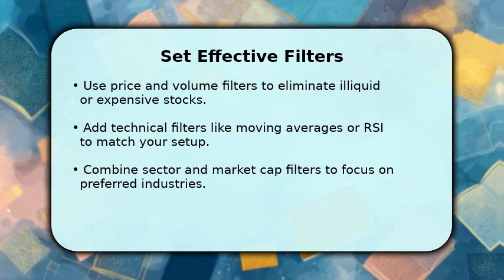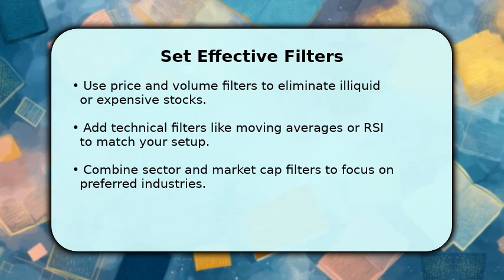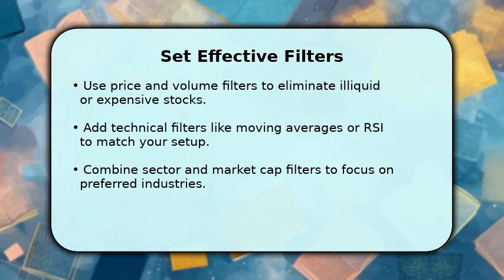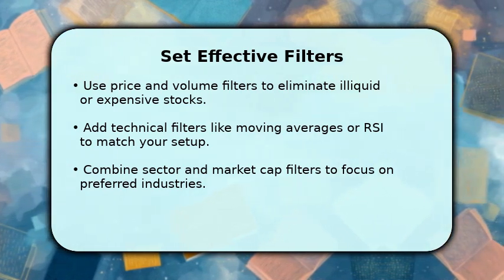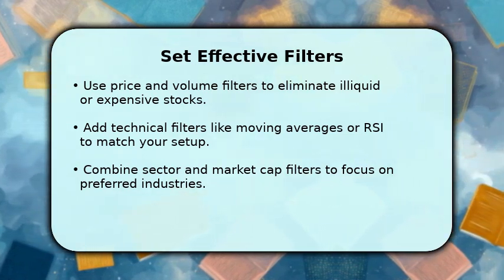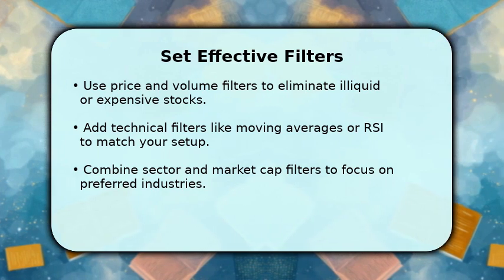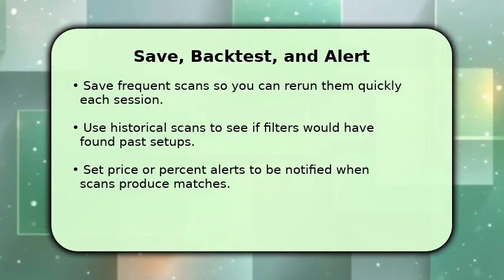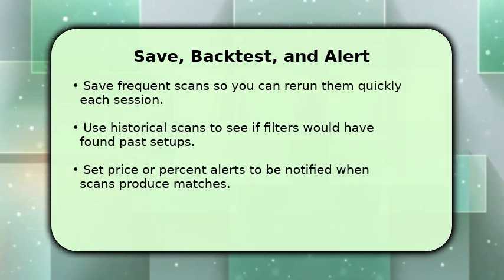How to Use Webull Scanner (only Way)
How to Use Webull Scanner (only Way) | 🔒 Surfshark VPN Deal — Stay private and secure. $1.99/mo + 3 Months Free ▸

Learn the essential steps for using Webull scanner, a key tool in online trading. This video guide covers setting up your account with Webull and provides detailed instructions on how to scan stocks effectively.

Webull scanner, online trading, stock market, account setup, scanning tools